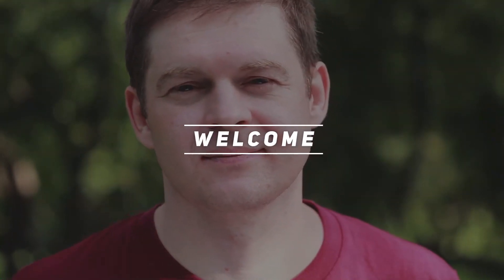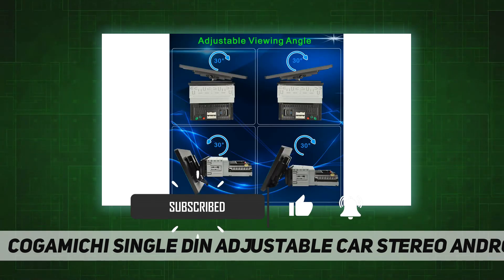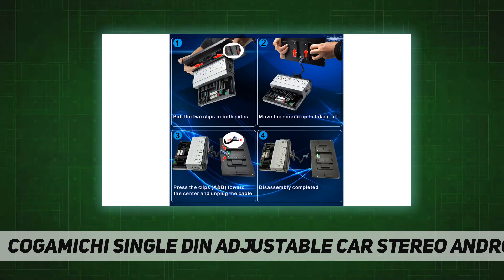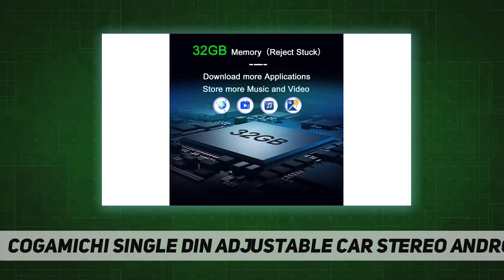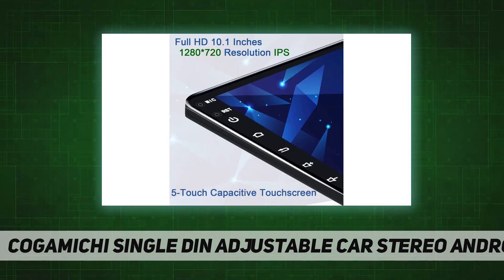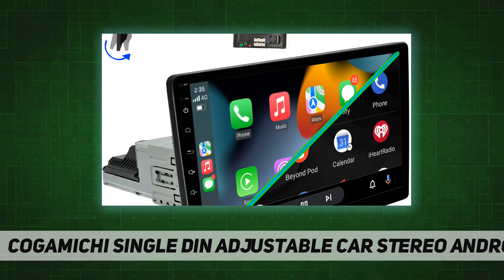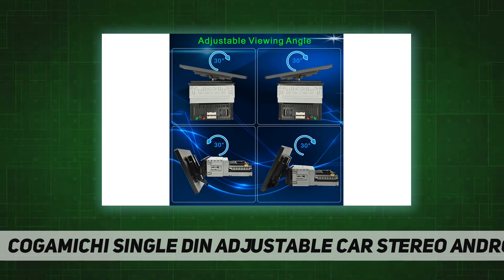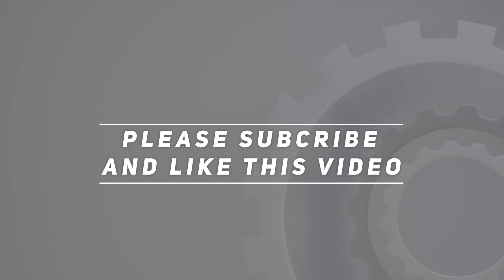COGAMICHI Single Din Adjustable Car Stereo Android - Review 2023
COGAMICHI Single Din Adjustable Car Stereo Android